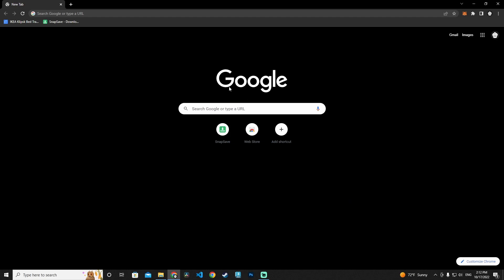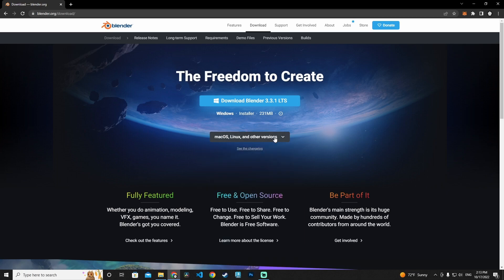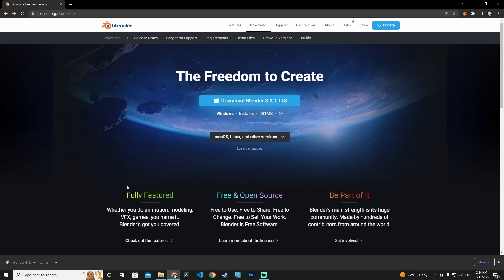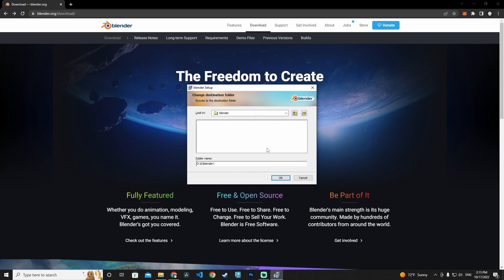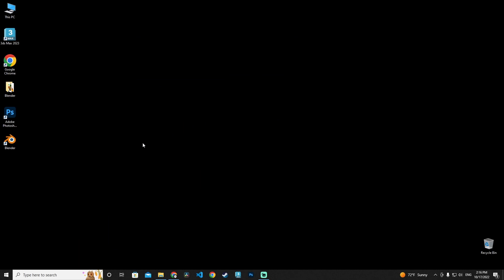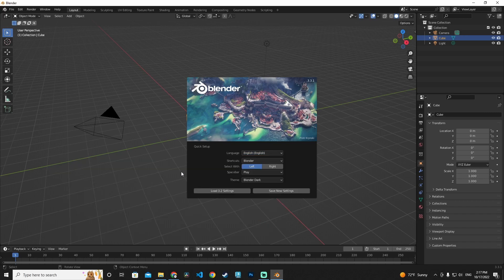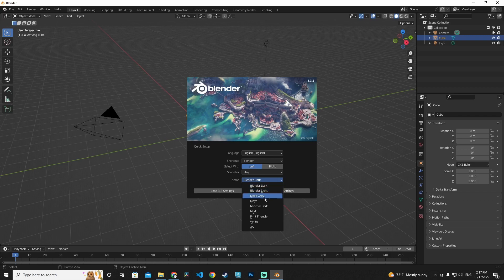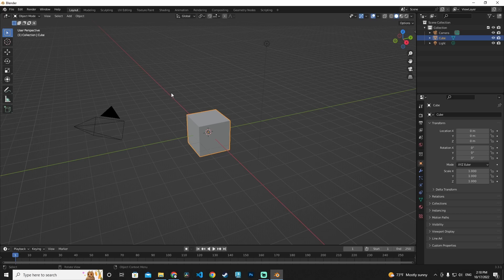How to Download and Setup Blender 3.3.1 !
Hello and welcome to the new episode of stun muffin. Today We're going to
download and setup blender last version 3.3.1 LTS (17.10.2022)

And Select your Operating System and download. Mine is Windows and I selected Windows installer and download.
And then follow the setup in video.